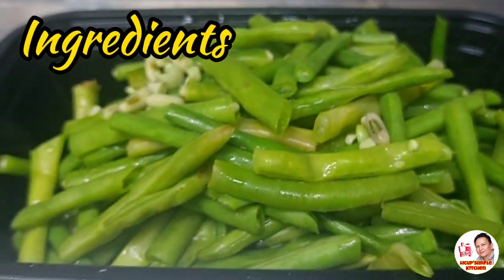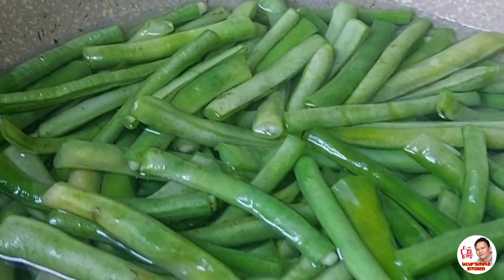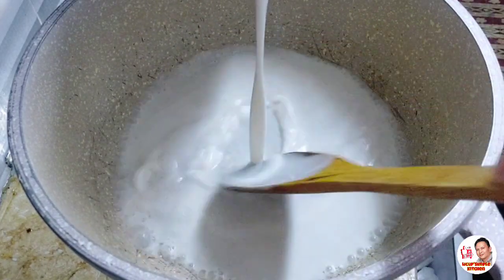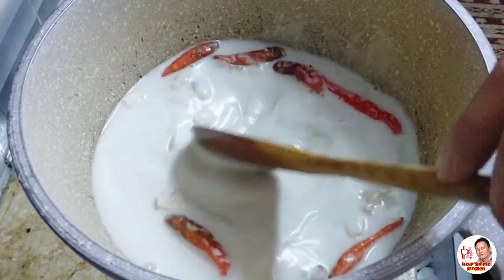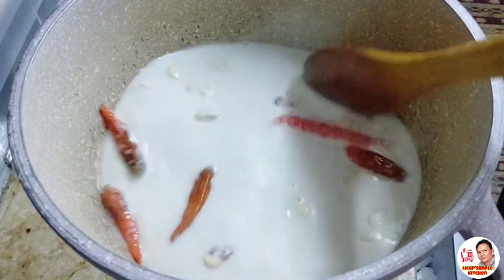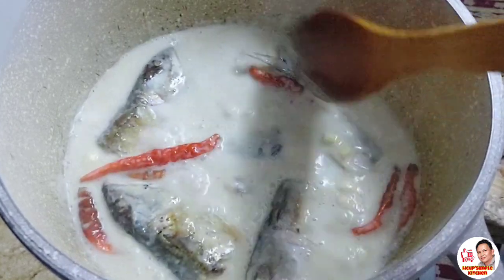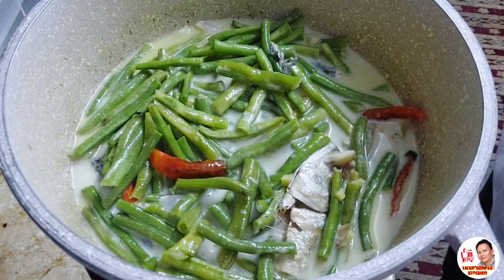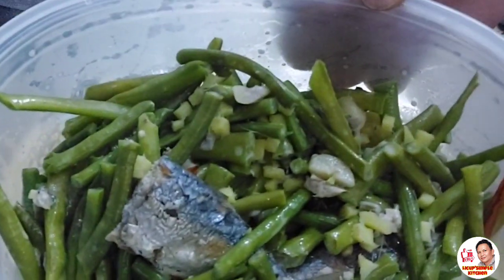GINATAANG SITAW WITH FRIED FISH cookingvideo @licup'simplekitchen